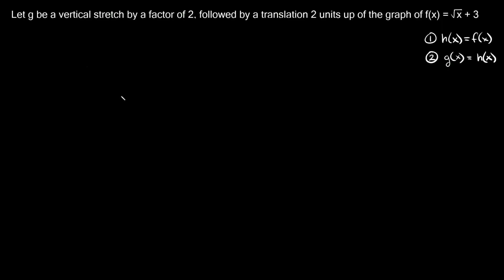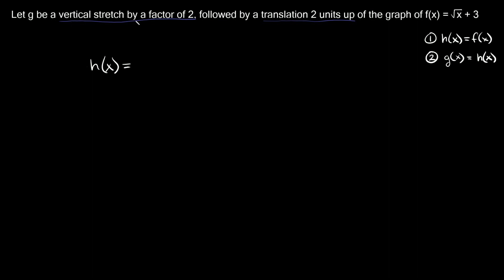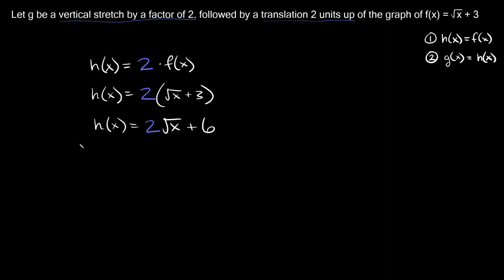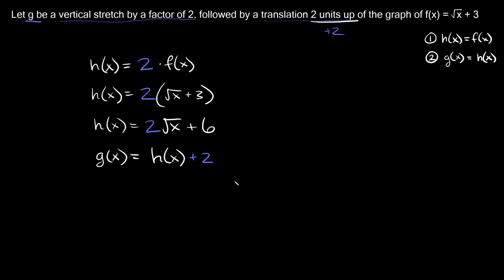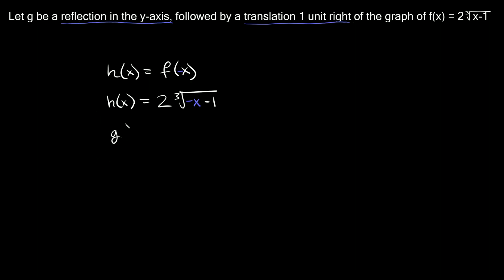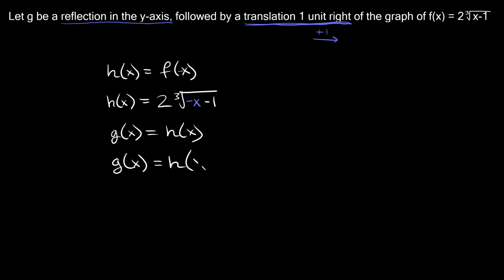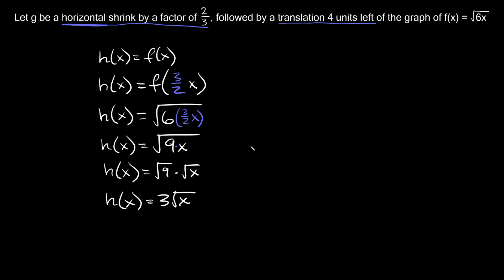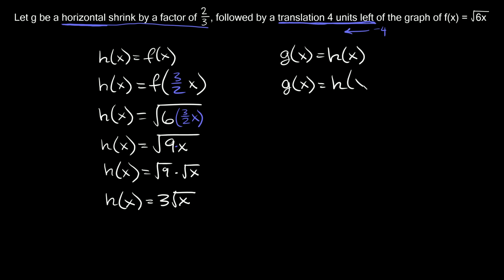Write a Rule for g(x) by Transforming f(x) | Radical Functions | Eat Pi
In this video, I teach you how to write a rule for g(x) by performing several transformations to f(x). Radical (square root & cube root) functions can be transformed in several ways including: horizontal & vertical translations,  stretches & shrinks, and reflections in the x-axis and y-axis.

0:00 - f(x)=cbrt(x)+3 vertical stretch by a factor of 2, translation 2 units up
3:46 - f(x)=2*cbrt(x-1), reflection in the y-axis, translate 1 unit right
7:09 - f(x)=sqrt(6x), horizontal shrink by a factor of 2/3, translate 4 units left